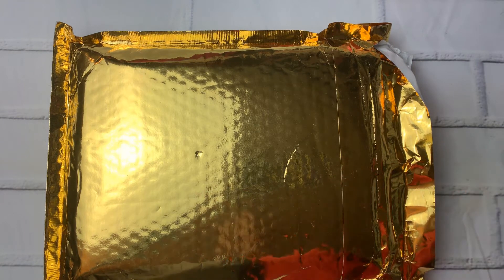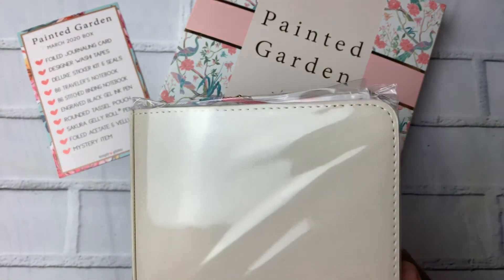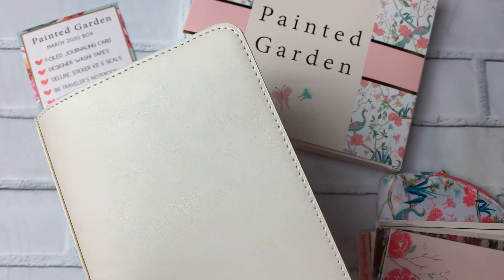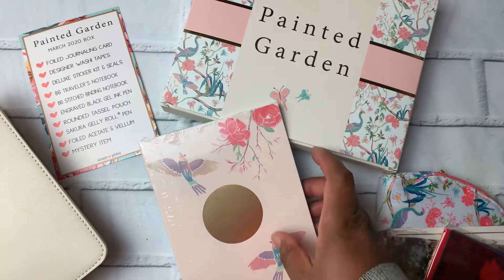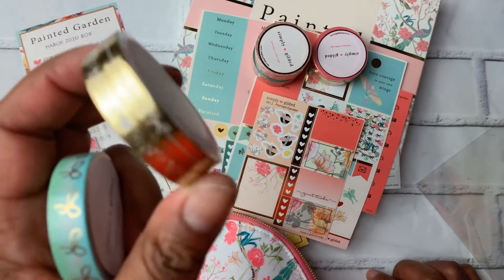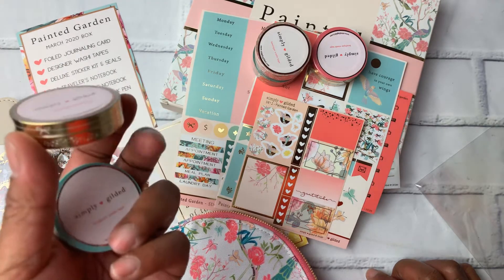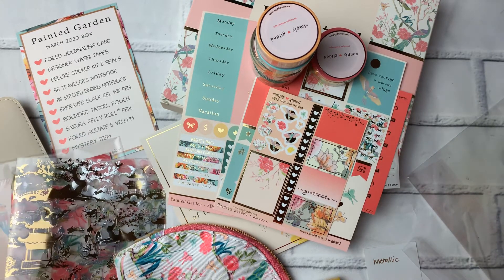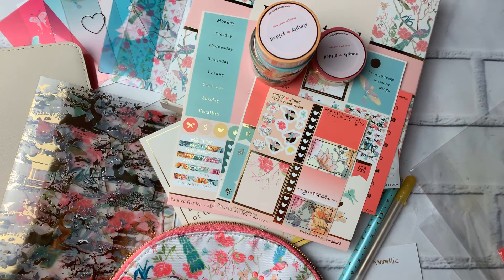Simply Gilded March 2020 Subscription Box Unboxing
***Spoiler Alert - Mystery Item Unveiled***

I am unboxing the Simply Gilded March 2020 subscription box - Painted Garden. Another beautiful collection. If you would like to give Simply Gilded a try, use the link below to save.

Save $5 off your first $15 or more order with Simply Gilded